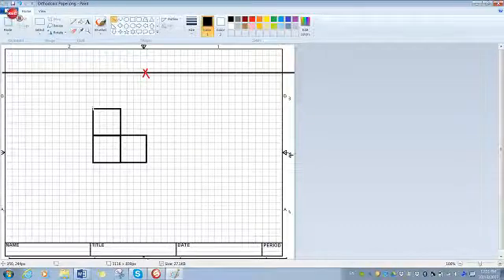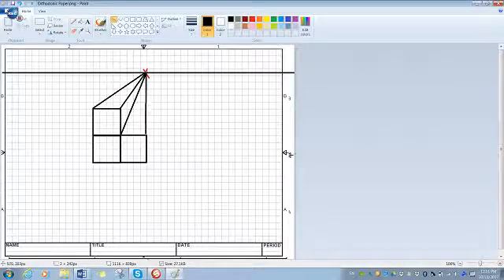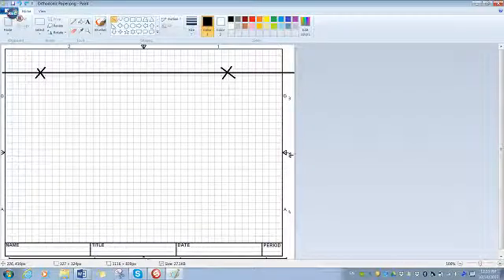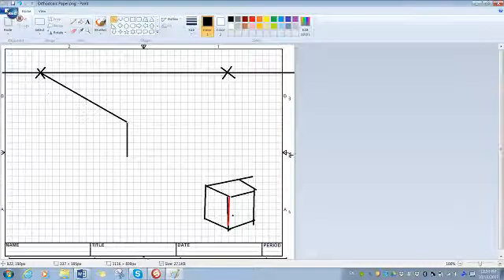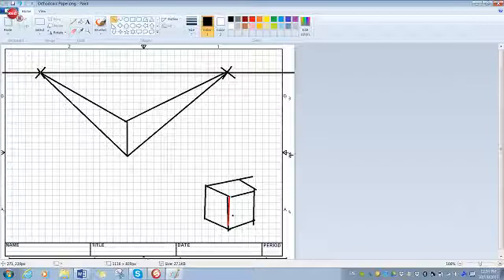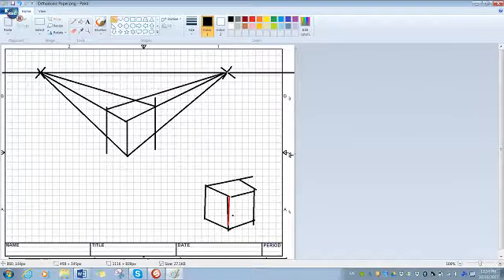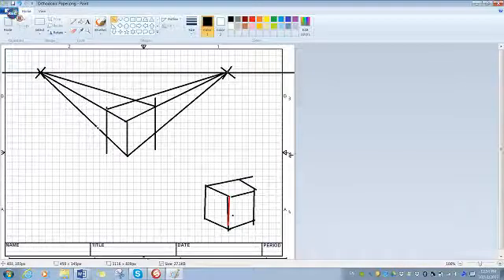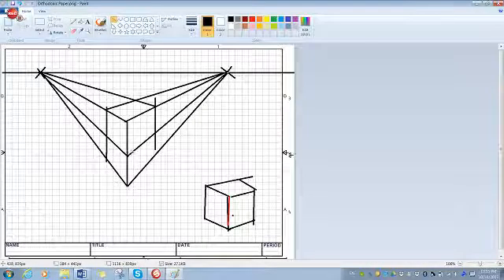Two Points Perspective Drawing Method